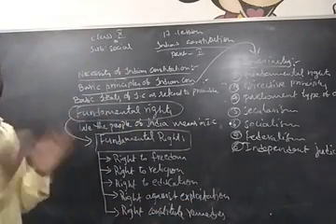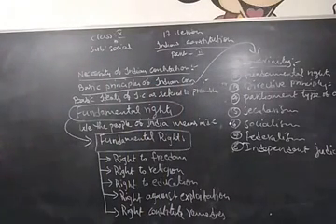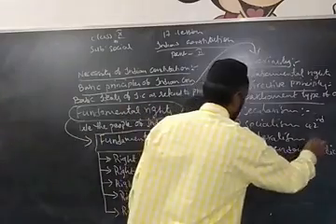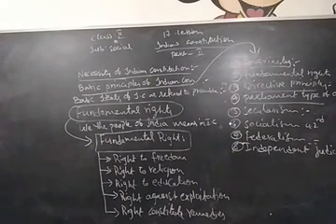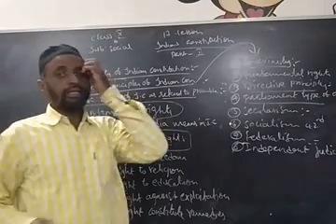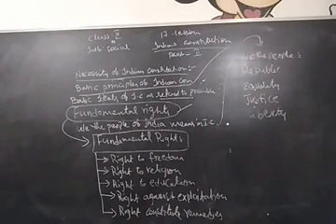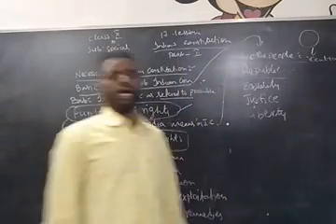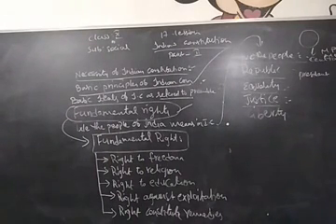10th social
17th lesson part-2